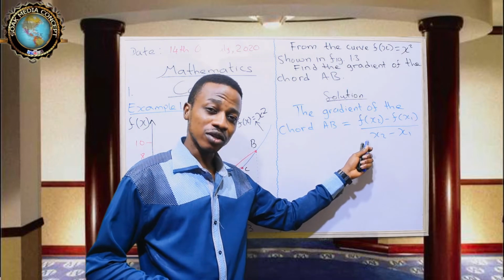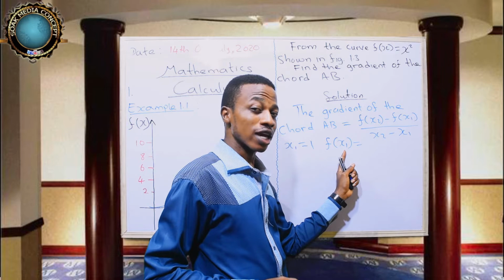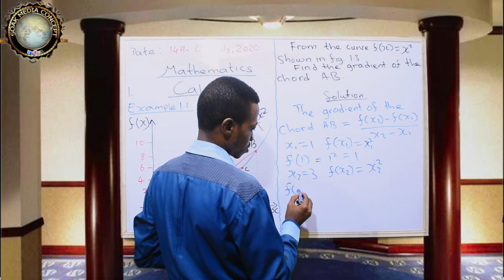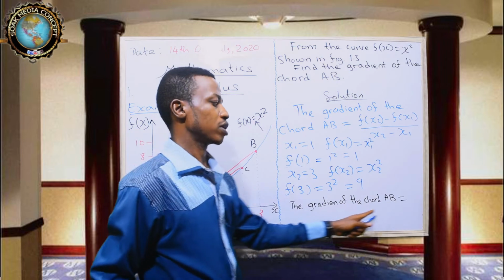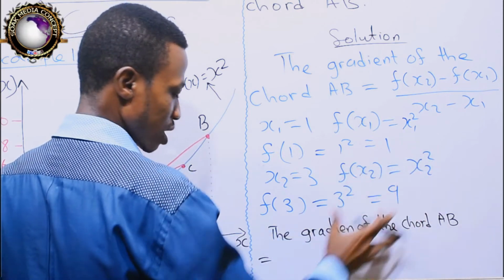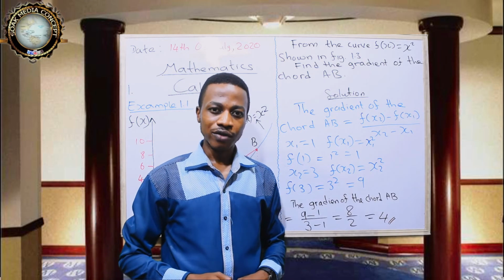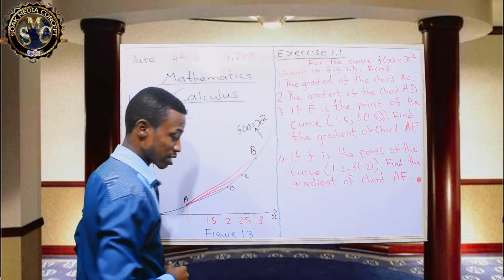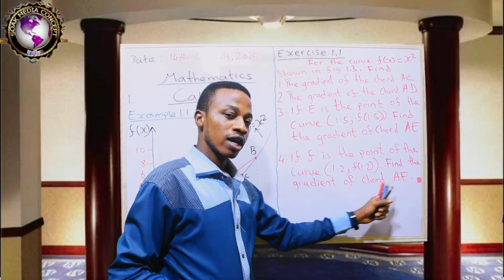Mathematics|Calculus Tutorial In English SD3&4 EP1. By SMC Online Tutorial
SMC Vision Is Not For Personal Gain In View Only, But To Provide Timely Solutions To Our Generation. We Are Nothing, But Pencil In God’s Hand. Your Success And Satisfaction Is Our Interest.
Thanks.